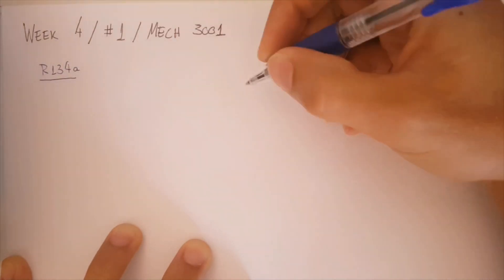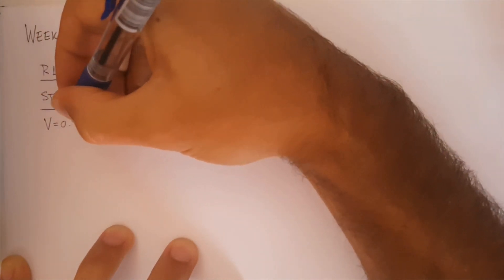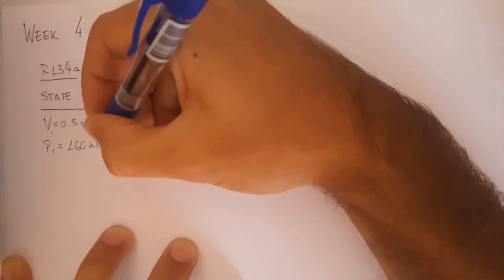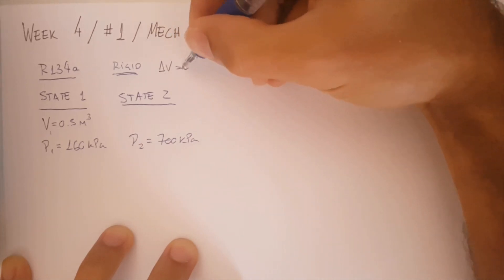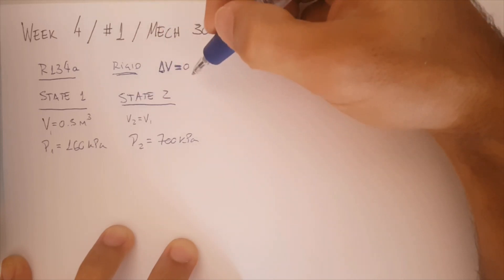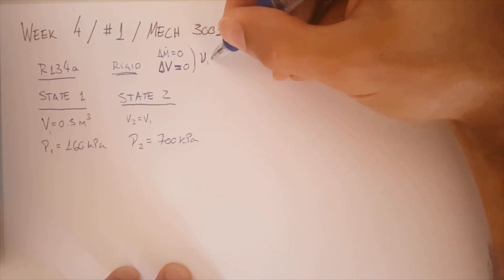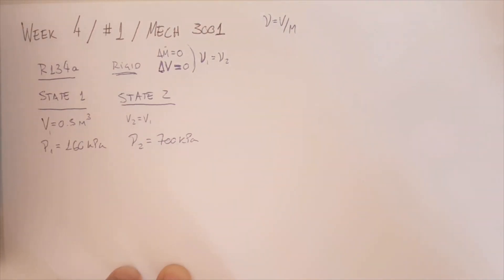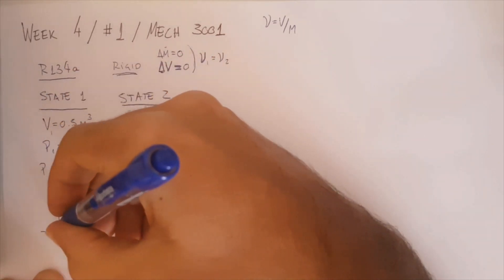Thermodynamics Mech3001 - Week 4 - Problem 1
1. A 0.5 m3 rigid tank contains R-134a initially at 160 kPa and 40 percent quality. Heat is now transferred to the tank until the pressure inside rises 700 kPa. Determine,
a) the mass of the refrigerant and
b) the amount of heat transfer are to be determined
Also, show the process on a P-v diagram.